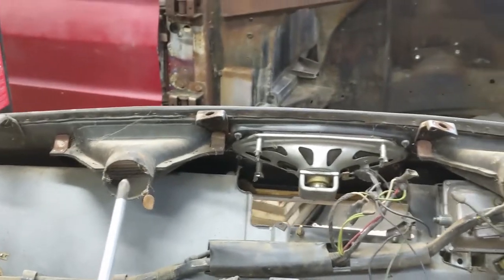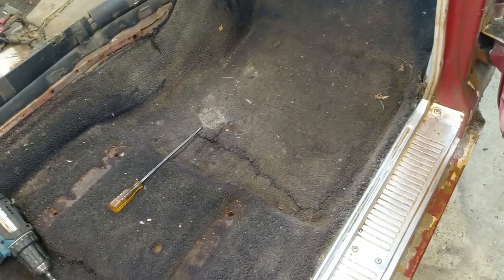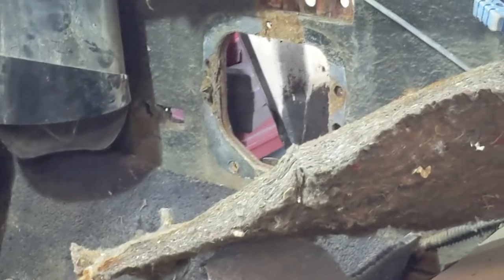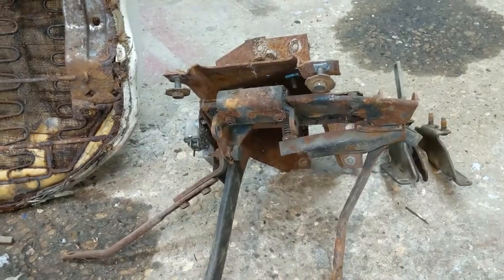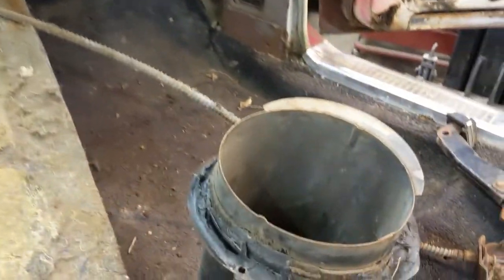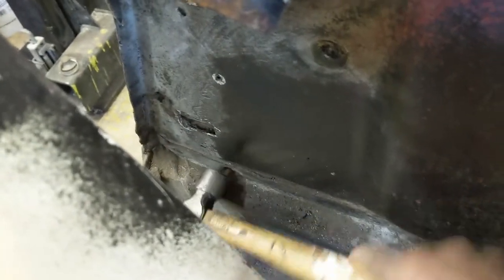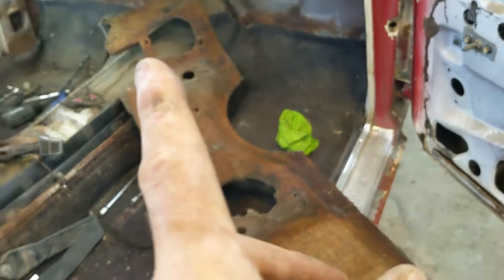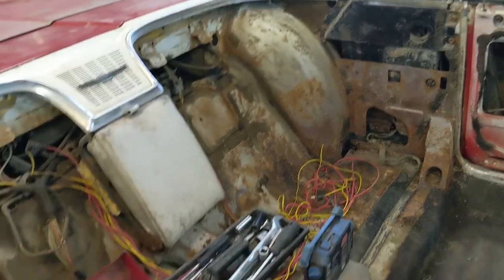STRIPPING Inner Firewall - 65 Thunderbird Convertible Restoration Ep #9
Removing the brake pedestal, left side cold air vent, and firewall insulation.